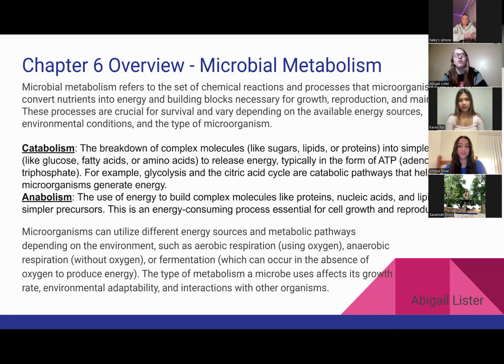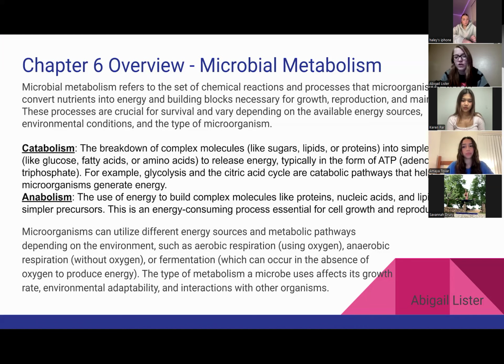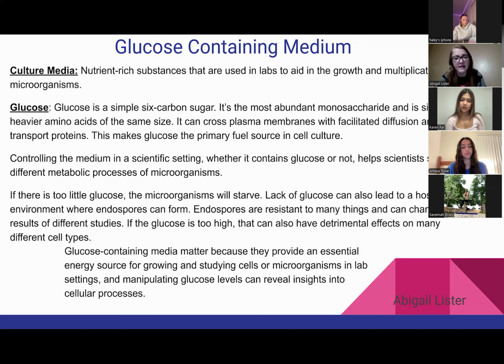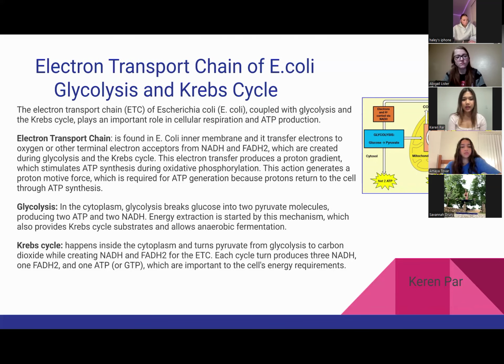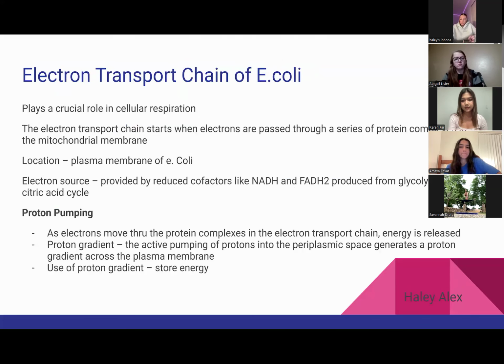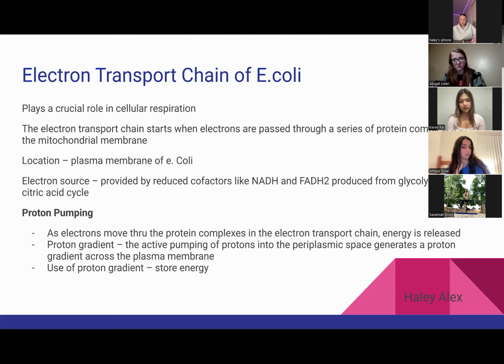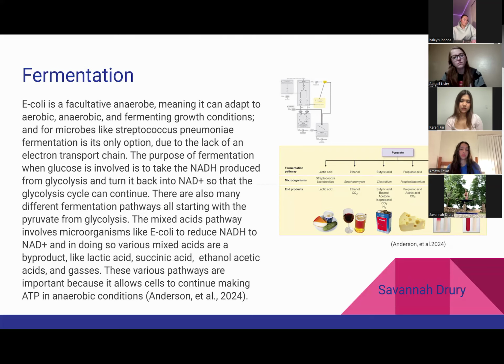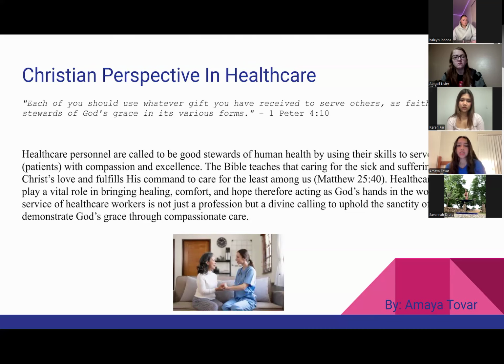Electron Transport Chain Presentation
Group project for Microbiology